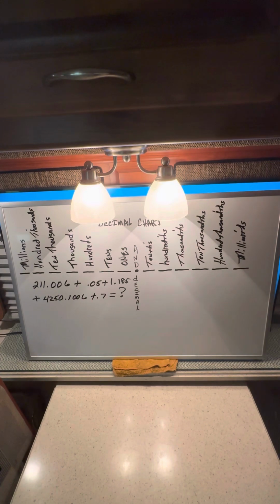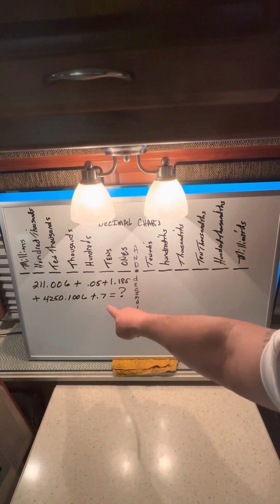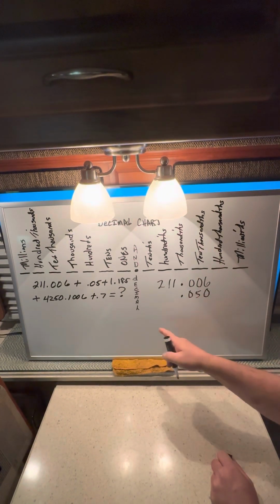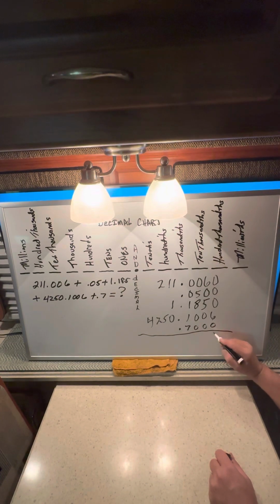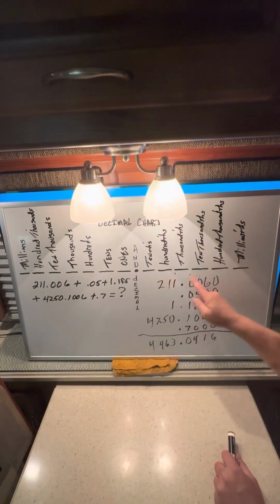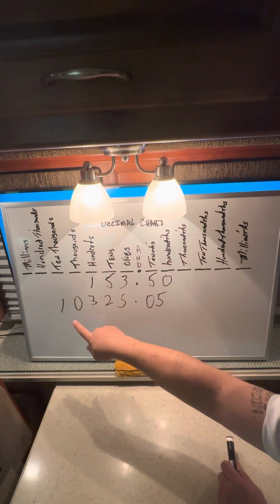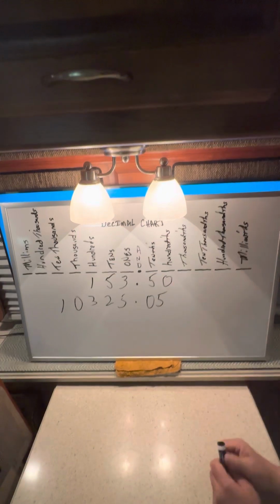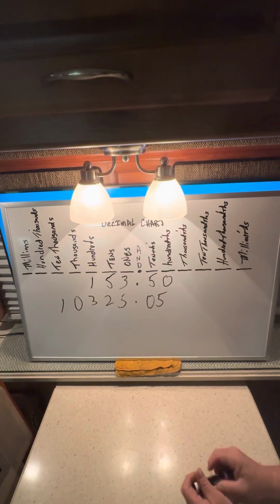Decimals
Learn “Math Easy”with Cager, Understanding how decimals work, there names, and how to properly say any number. Watch the video and you  will see. I will help you understand and see the big picture of decimals. I am coming back from the bottom. I appreciate your support.